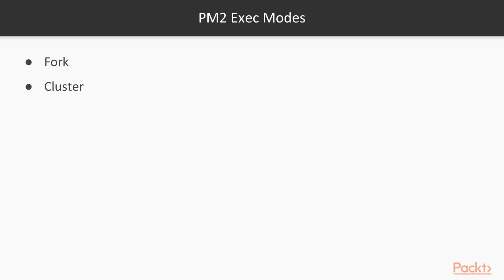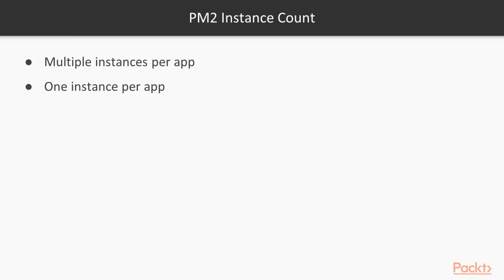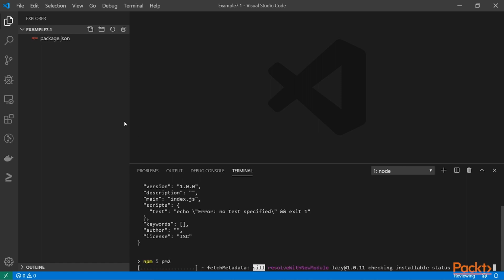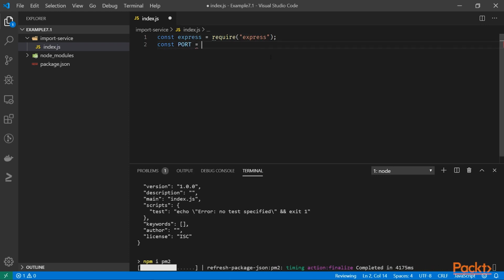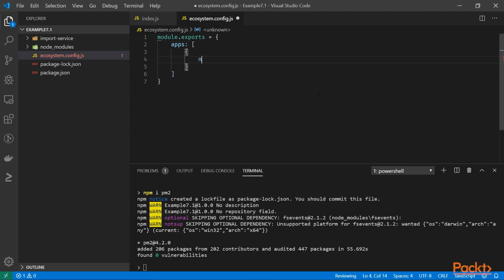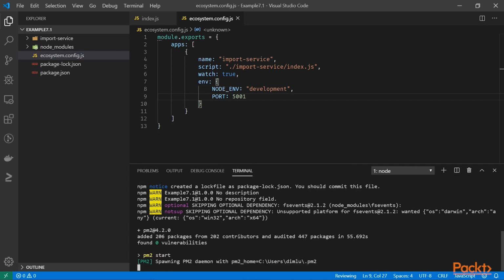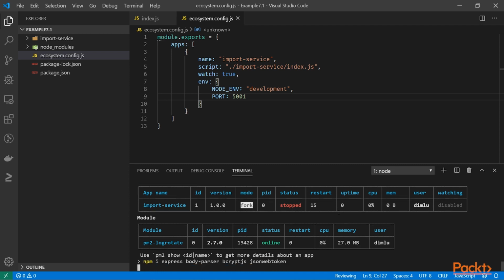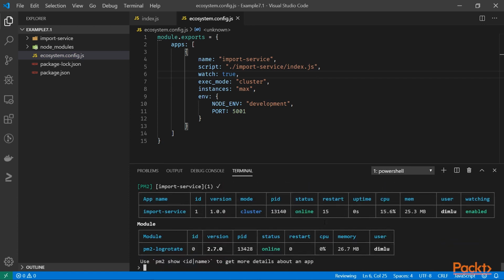JavaScript Essentials for Modern Web Development : Introduction to PM2 | packtpub.com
This video tutorial has been taken from JavaScript Essentials for Modern Web Development. You can learn more and buy the full video course